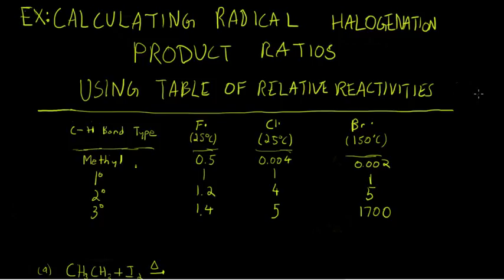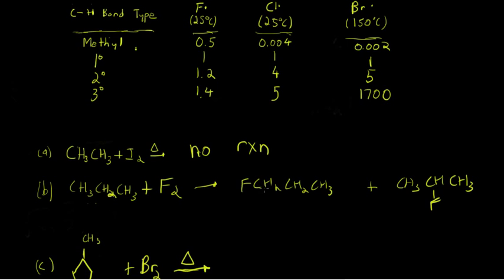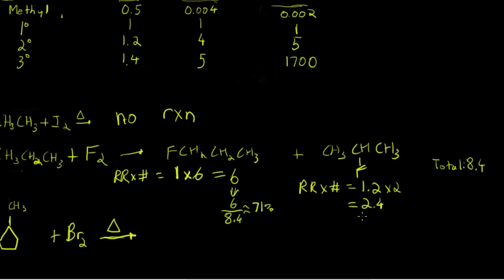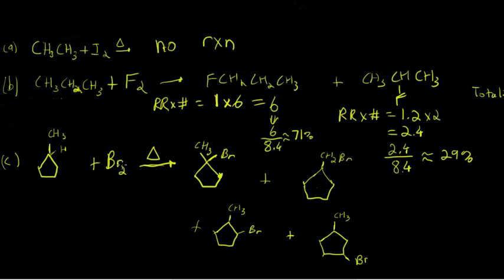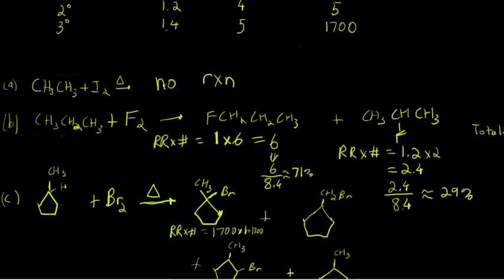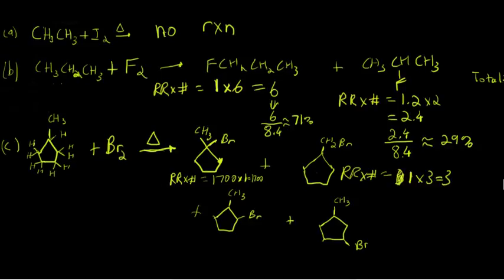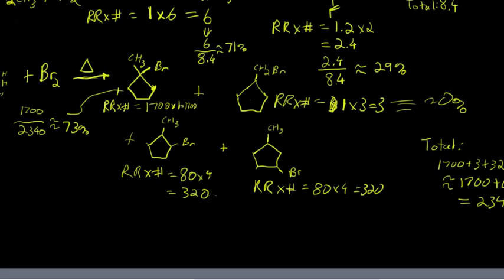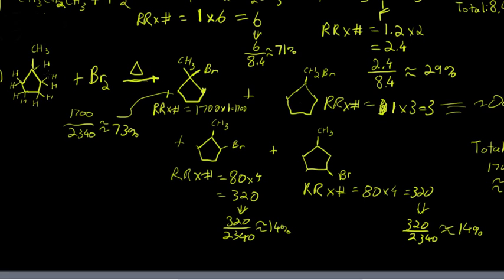Calculating Radical Halogenation Product Ratios_1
In this video we used a table of relative reactivities to calculate radical halogenation product ratios. The numbers shown in this table are the numbers you should use for calculations- disregard the numbers shown in previous videos. Note that the relative reactivity of secondary hydrogens to bromination is 80, not 5 (as shown in the beginning of this video).